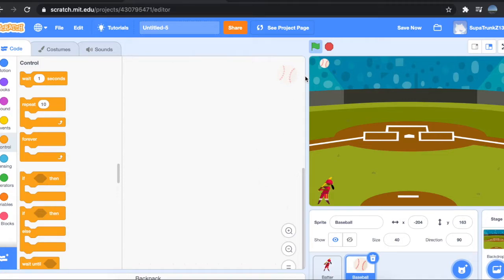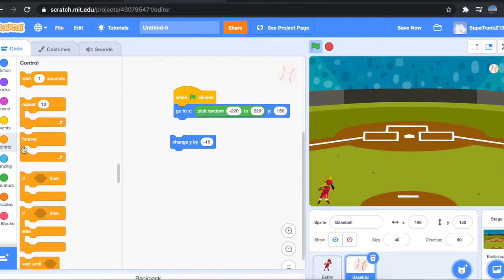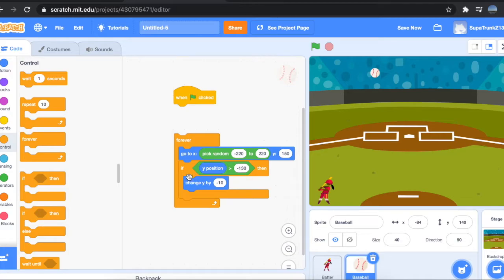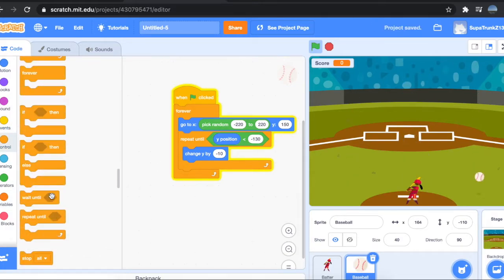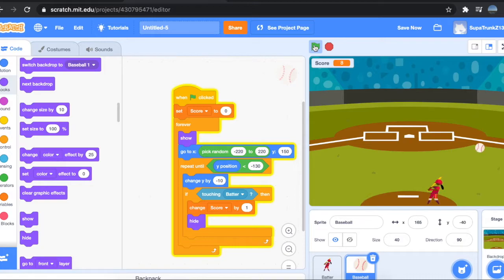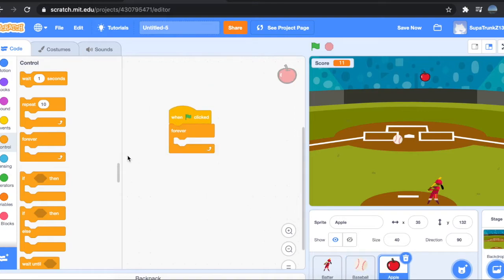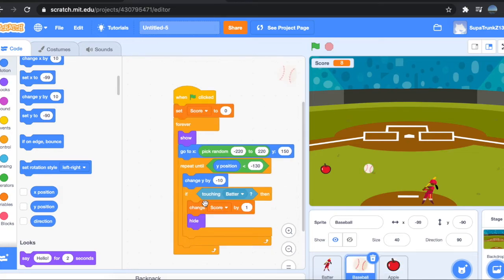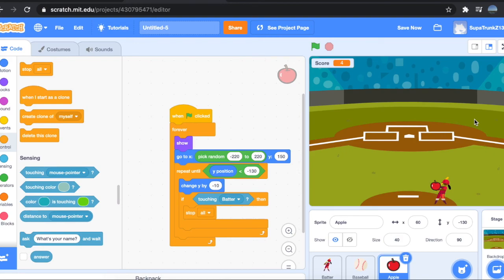Intro to Scratch - Part 2 (MESA)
University of California, Davis MESA K-12 Office. Introduction to the basics of "Scratch".
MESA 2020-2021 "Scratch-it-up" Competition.